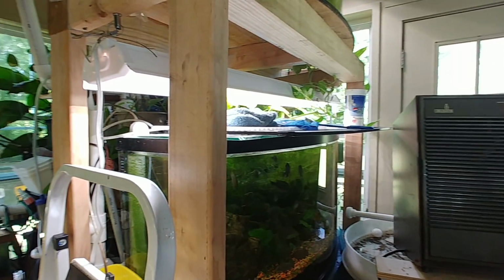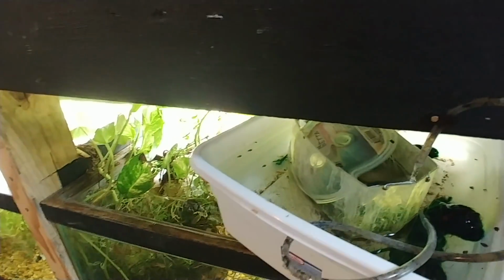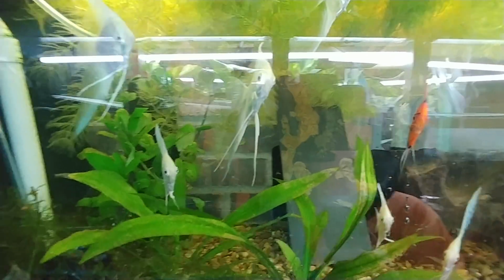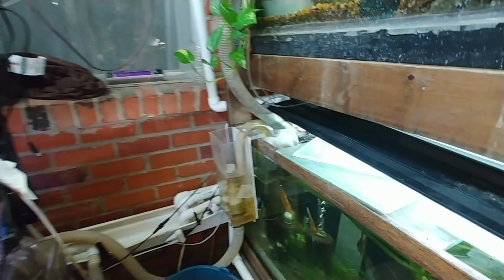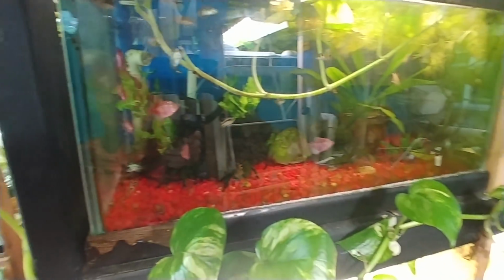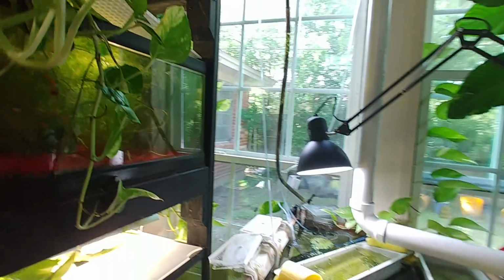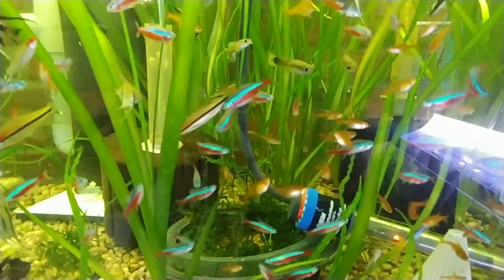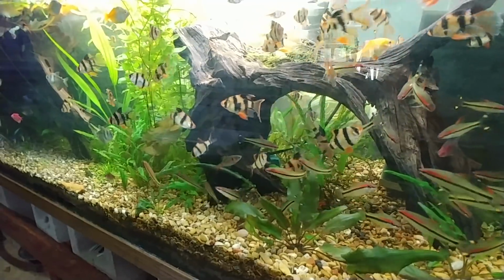Fish room May update!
The filter mat I bought is called a Matala filter mat.